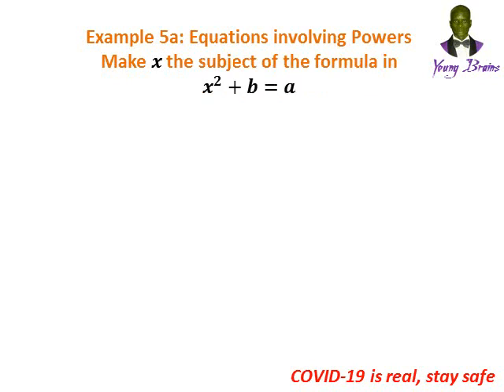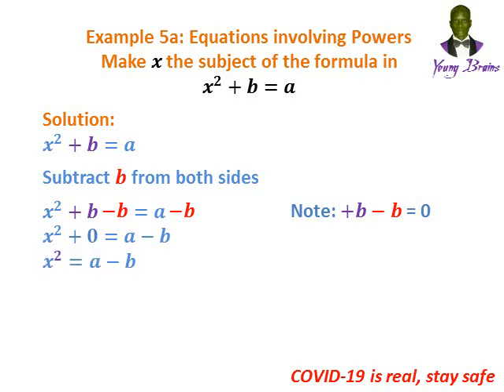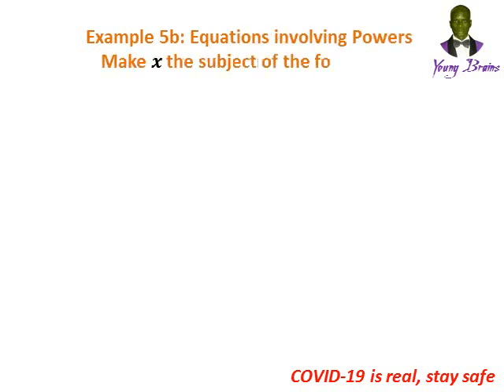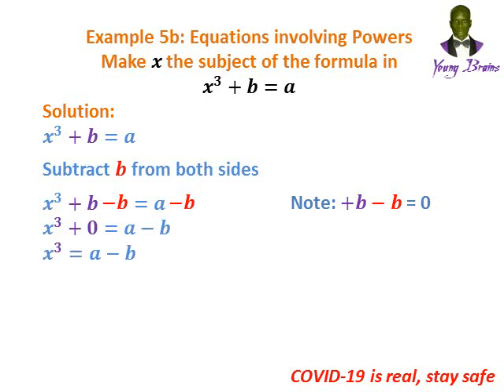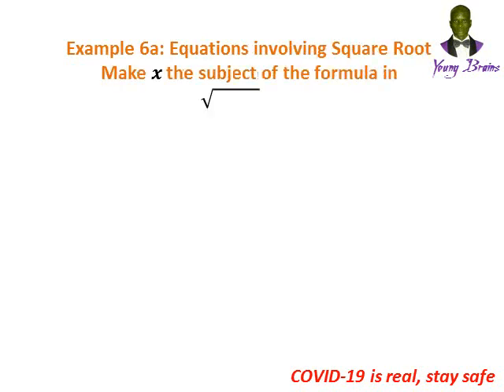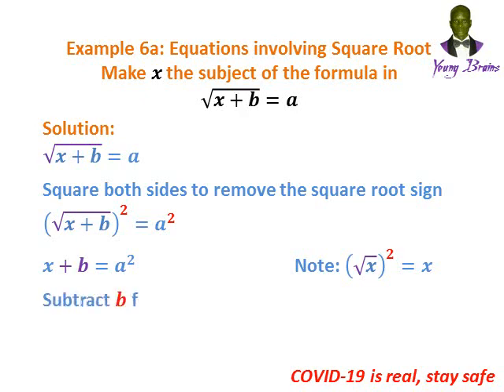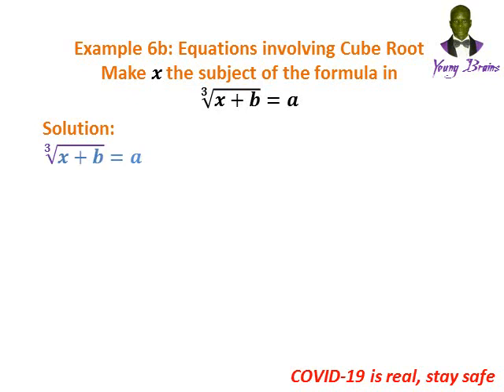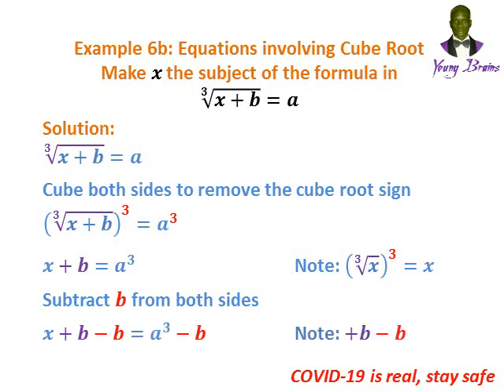CHANGE OF SUBJECT OF THE FORMULA (PART 3)